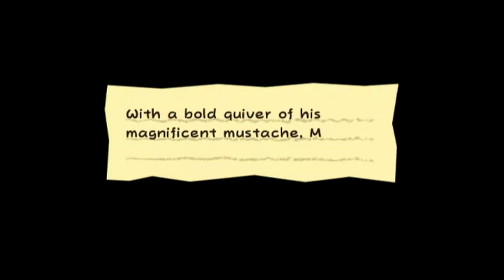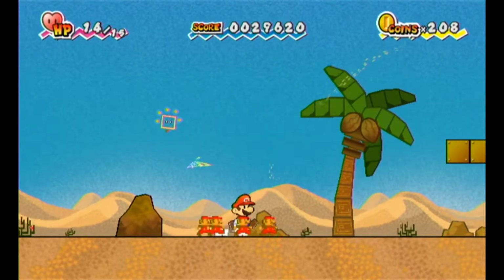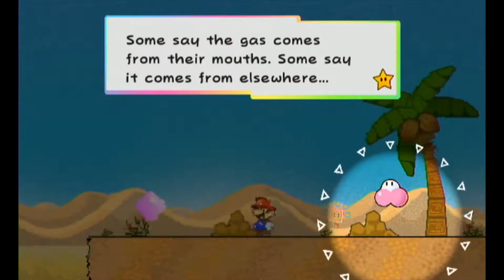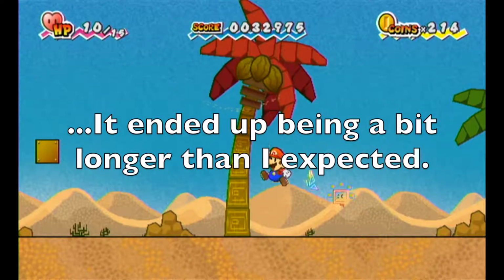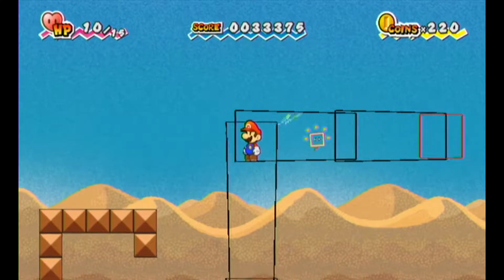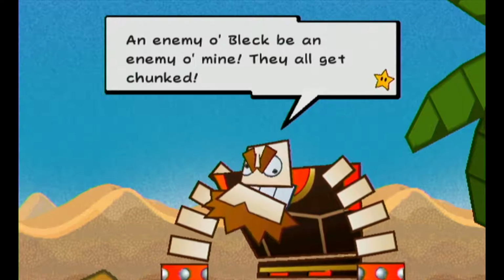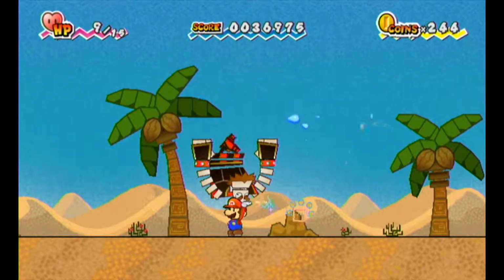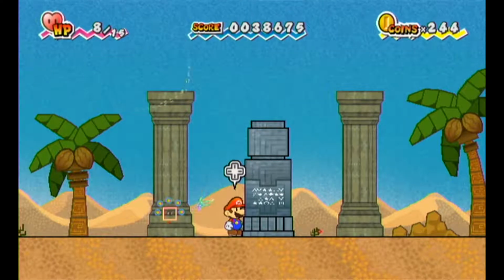Super Paper Mario - Episode 4: The Sands of Yold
We cross the Yold Desert, and have an encounter with O'Chunks, one of Count Bleck's minions, along the way!